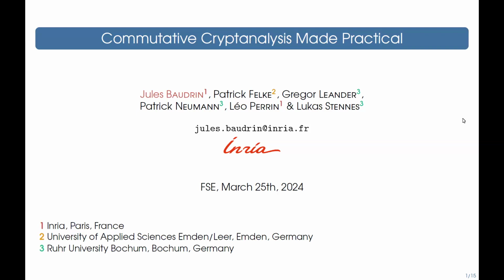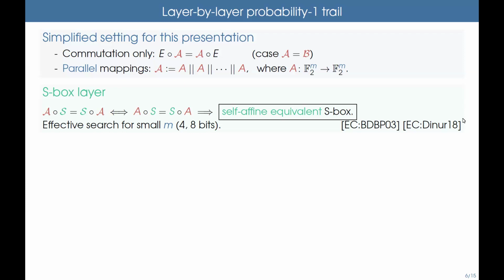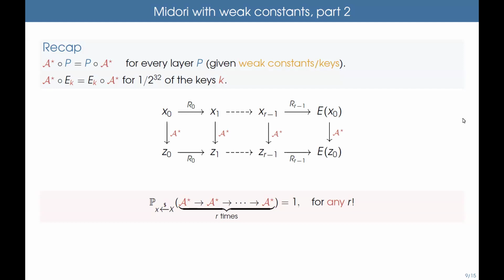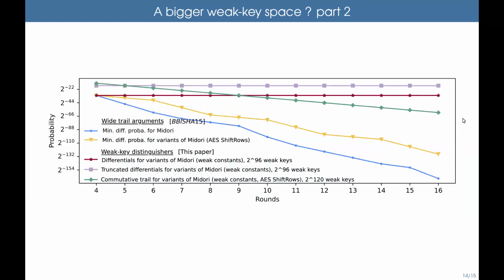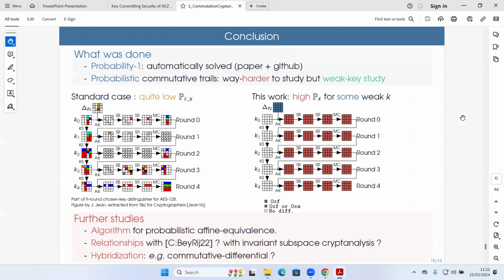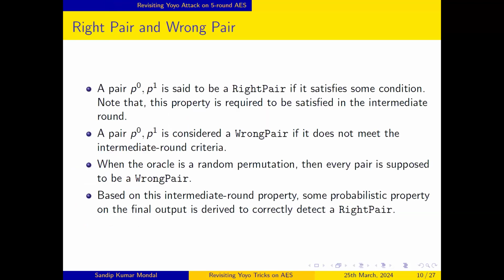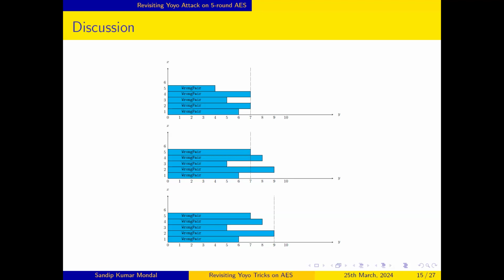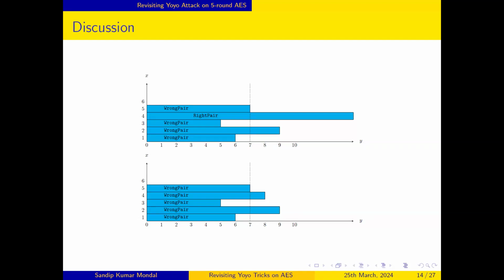Block Cipher Cryptanalysis I (FSE 2024)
Block Cipher Cryptanalysis I is a session presented at FSE 2024, chaired by Patrick Derbez.